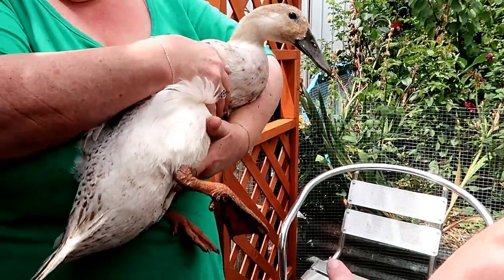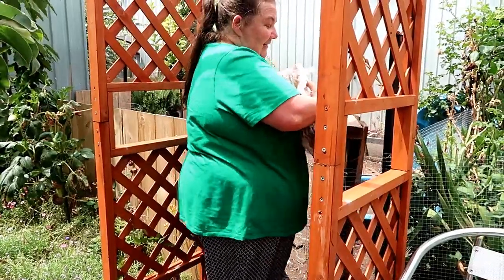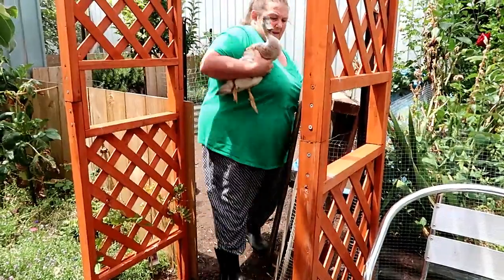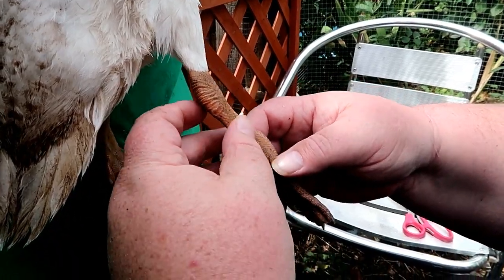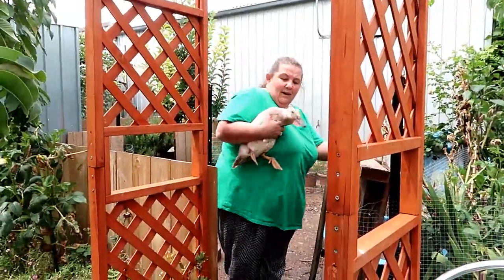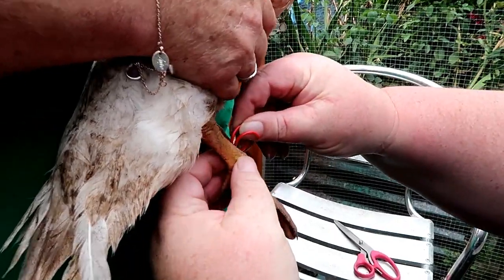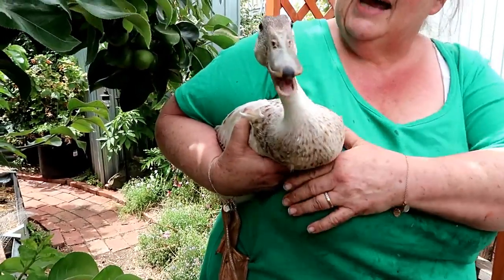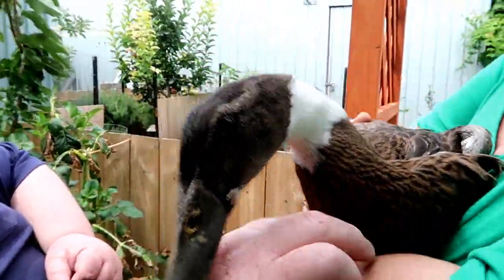Donald Or Daisy? How To Tell The Gender Of 8 Week Old Ducklings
Hi Guys, & Welcome To Hilltop Farm. Today join me for the first episode in our second season of Across The Duck Pond. This week we show you how to tell the gender of your 8 week old ducklings. It's so easy!

HILLTOP FARM HOMESTEAD
HILLTOP FARM PRODUCTIONS

CAMERAS:
SONY BLOGGIE DUO MHS-FS2K MOBILE HD
SONY BLOGGIE DUO MSH-FS2   MOBILE HD

TRIPODS:
TOP-MAX FT-830A

LIGHTING:
COWBOY STUDIO LIGHTING